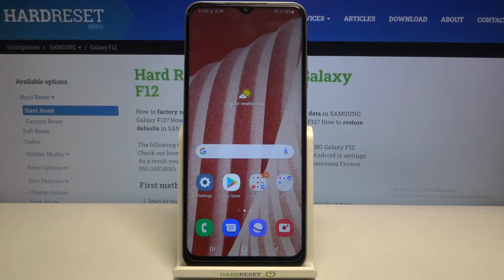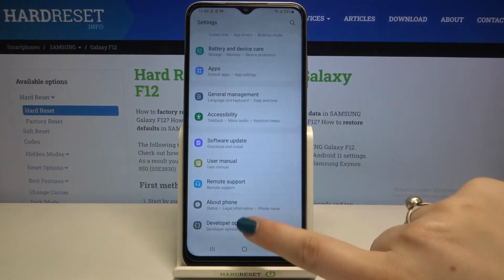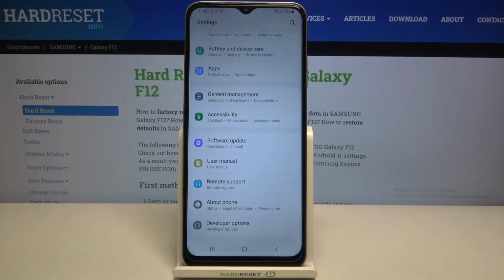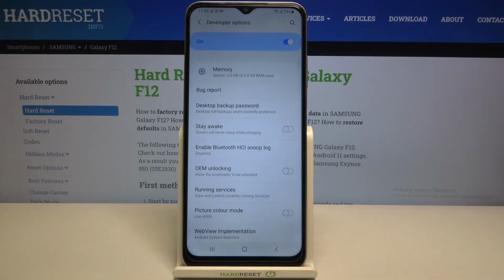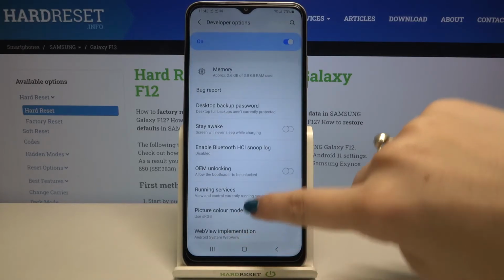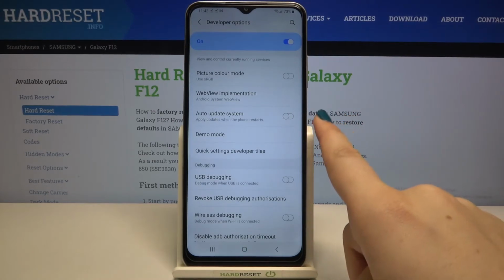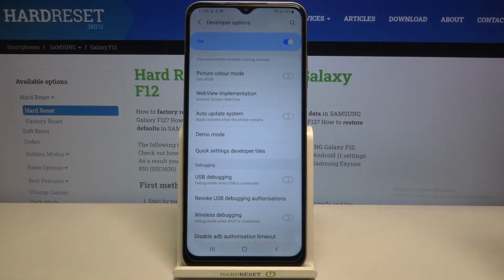How to Turn On Automatic System Updates on SAMSUNG Galaxy F12 – Software Auto Update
Wondering how to activate auto system updates in SAMSUNG Galaxy F12? Do you want to check a way to set overnight software update on SAMSUNG Galaxy F12? We would like to present the tutorial, where we show you how to automatically install the latest system version in SAMSUNG Galaxy F12. If you want to stay up to date with SAMSUNG Galaxy F12 software, follow the guide and learn how to allow for auto system updates. Let’s use the tutorial and without any problem update system of the presented model of Samsung. Visit our HardReset.info YT channel and discover many useful tutorials for SAMSUNG Galaxy F12.